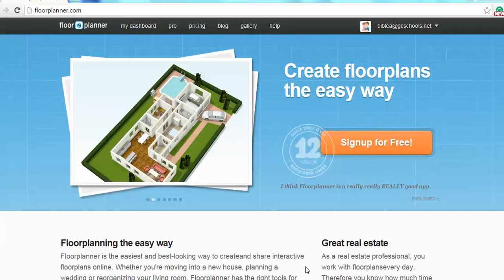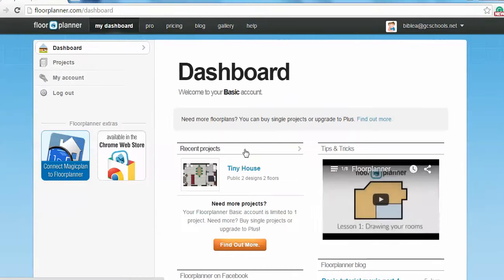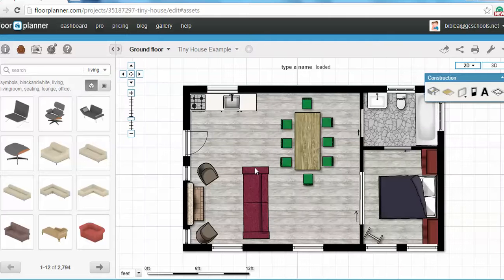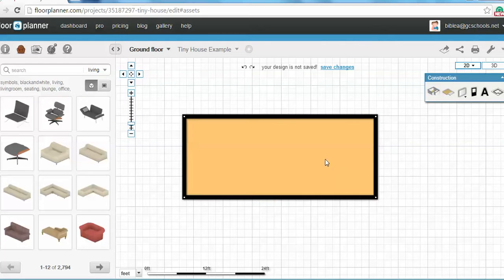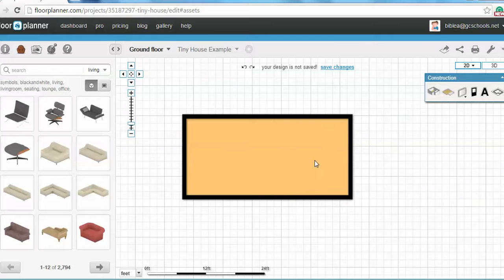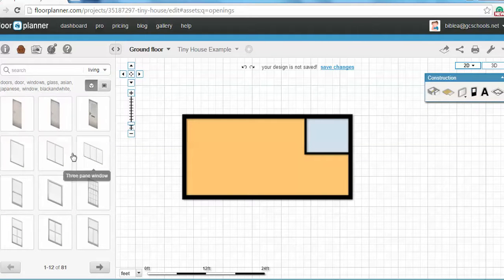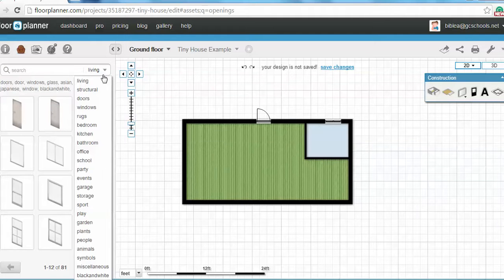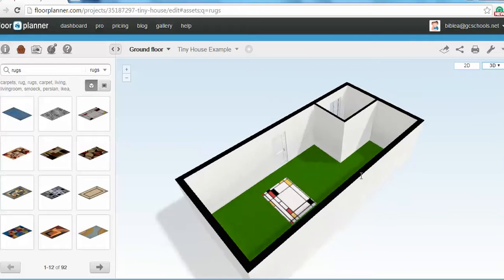Tiny House Project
This video will show you how to create your tiny house using Floorplanner.com.